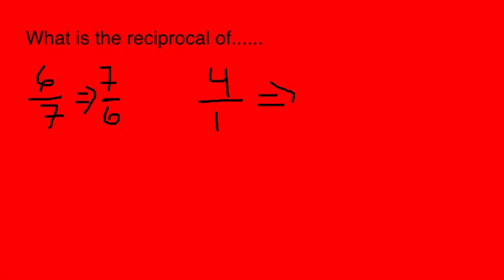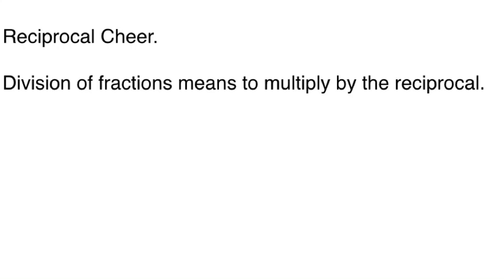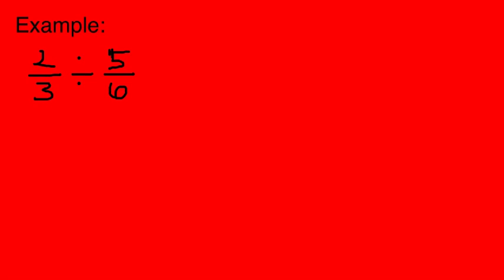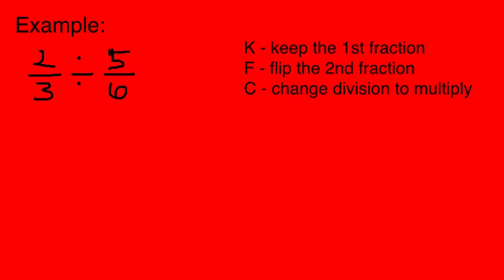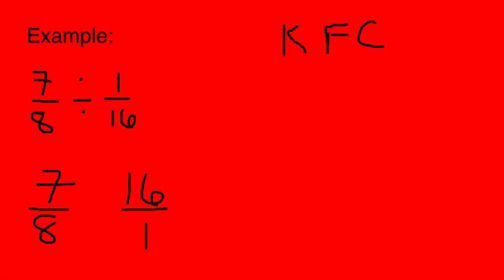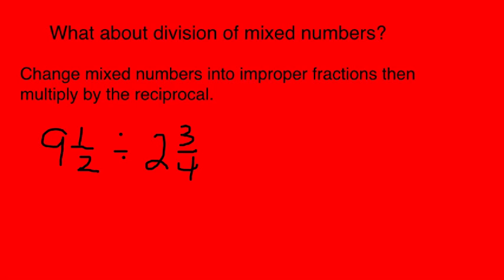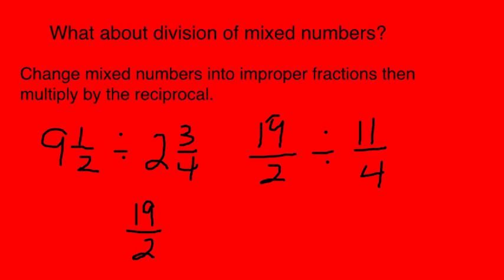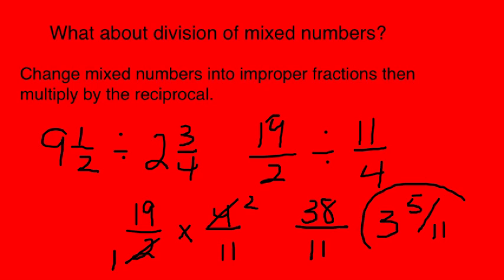Dividing fractions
Dividing fractions using a reciprocal